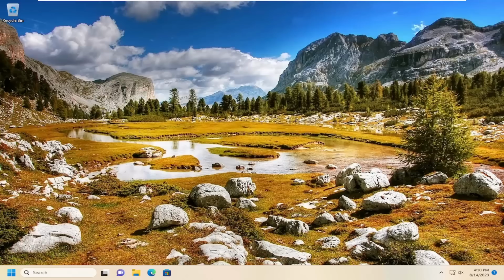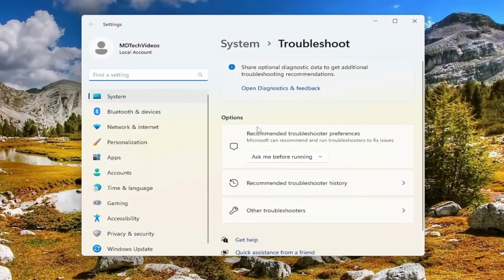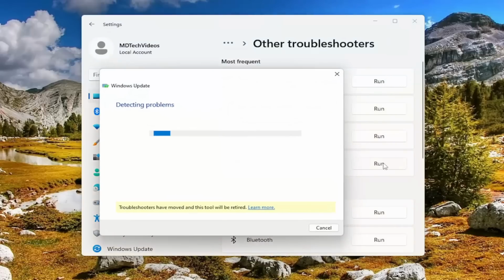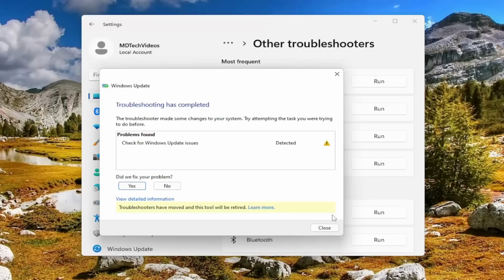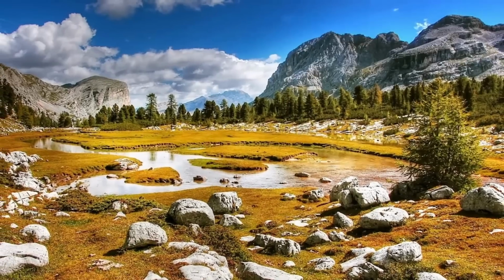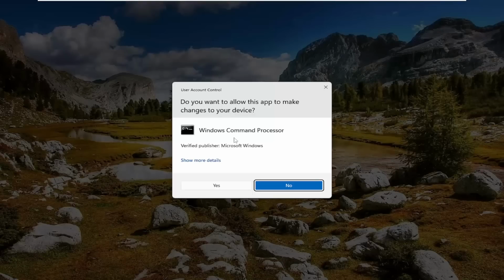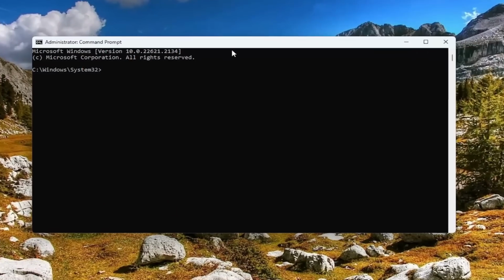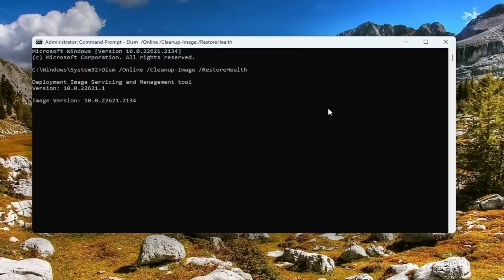Fix 0x80070643 Windows Update Error In Windows 11/10 [Solution]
Commands Used:
Dism /Online /Cleanup-Image /RestoreHealth
sfc /scannow

Both Windows 10 and Windows 11 users are experiencing an issue where certain pending Windows Updates fail with the same error code (0x80070643). The vast majority of issues are reporting that while several pending updates are not installed with the same error, others install just fine.

Do you keep receiving error 0x80070643 while attempting to update Windows? It’s an annoying issue that persists no matter how much you try to “Retry” an update. We will show you how to fix error code 0x80070643.

The error 0x80070643 message is usually the result of system settings that were configured incorrectly, a malware or virus infection, a driver malfunction, corrupted or missing system files, or old versions of programs that weren't removed correctly when a new version was downloaded. A 0x80070643 error can also occur when a Windows computer or tablet is shut down incorrectly or disconnected from a power source while in use.

Windows Update can occasionally display error code 0x80070643 while updating system components such as Windows Defender and the Microsoft .NET Framework to their latest versions. Rarely, it could also show up while installing quality and cumulative Windows system updates.

Issues addressed in this tutorial:
70643 windows update error
fix windows update errors windows 10
fix windows update errors windows 11
windows update error 643
windows update error code 643

Windows Updates play a significant role in keeping your PC secure, bug-free, and up-to-date with the latest Windows features. Many Windows users have reported receiving the Windows Update install error 0x80070643 while updating to the latest version of Windows 10 or 11.

The update error is persistent and unlikely to go away by itself over time; fortunately, there are a few tried and tested solutions to fix the Windows update error 0x8007064. Read on as we detail how you can quickly fix update install error 0x80070643.

Error 0x80070643 is a general Windows Update installation error code that can appear on your Windows computer screen during installation. If you face this issue, then this tutorial may be able to help you.